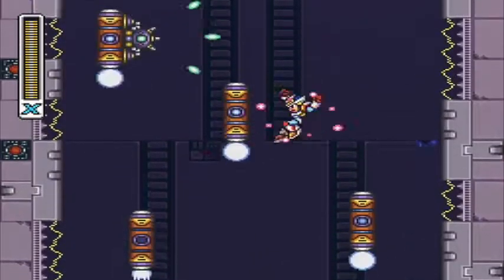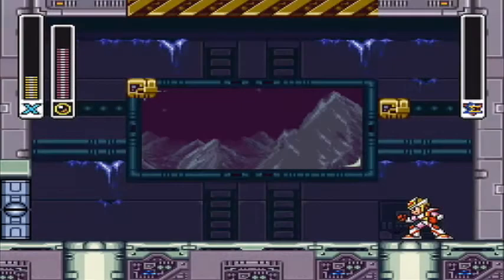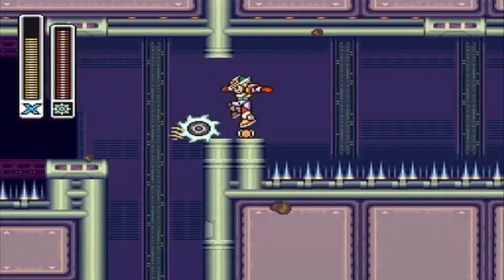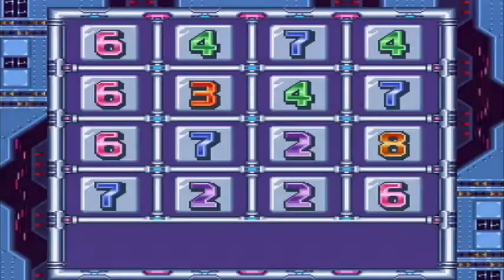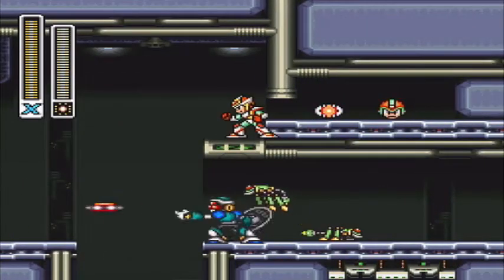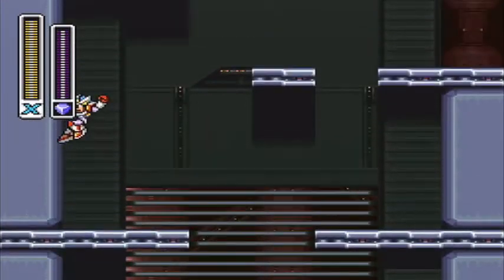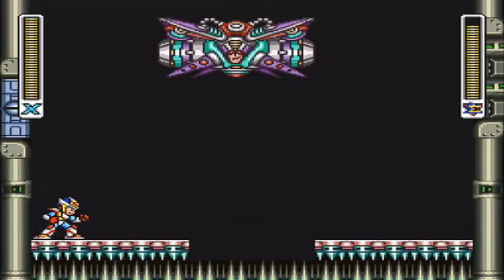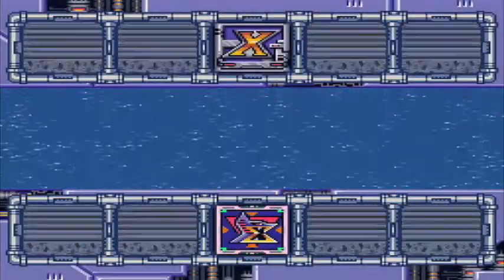Mega Man X2 Part 4: X-Hunters Part 2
We take on the first 3 X-Hunter stages.